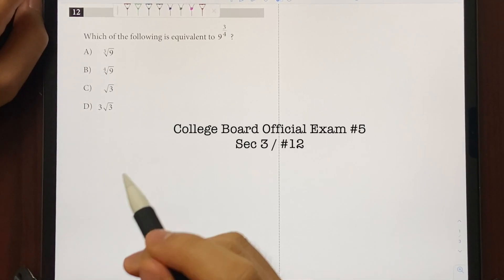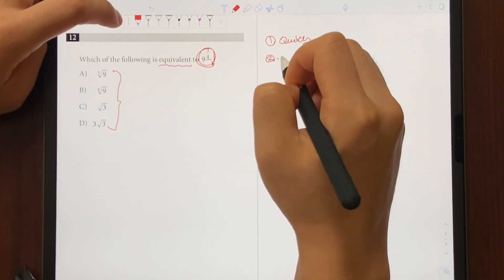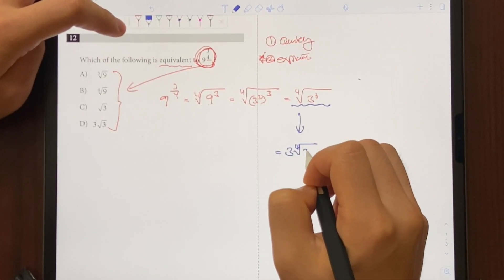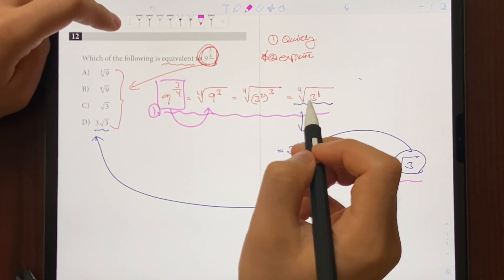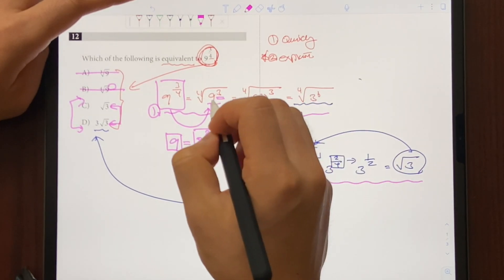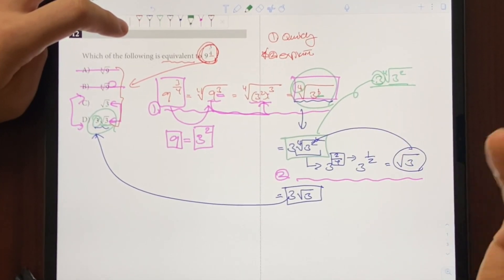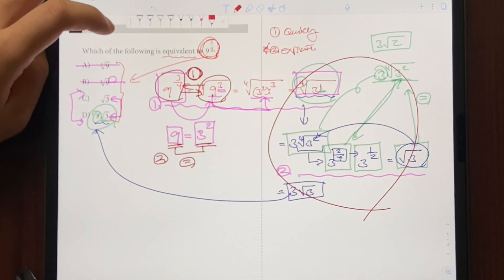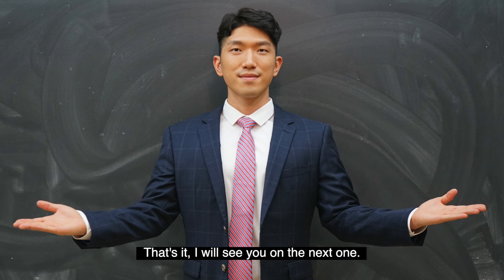[December SAT] Tough SAT Math Question Explained (CollegeBoard Practice Test #5 - Sec 3- #12)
[Exponents] Tough SAT Math Question Explained (CollegeBoard Practice Test #5 - Sec 3- #12)

🏫  SAT Prep Discord Server:
📄 SAT Math Study Plan:
⚡️ SAT Math Solidifier [400+ Hard Question Mastery]
🔍 SAT Math Analyzer [Instantly Find Your Weak Concepts]:
☎️  30 Minutes With John [Consultation]
FAQ
Name: John

Chapters
0:00 Start